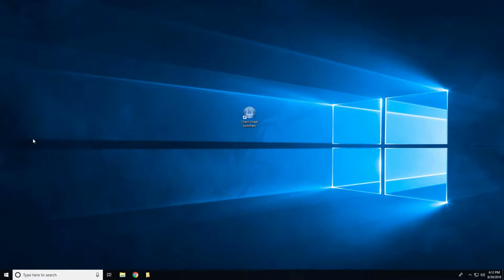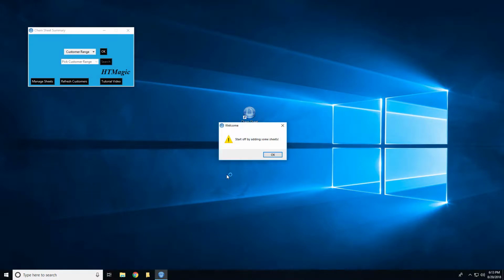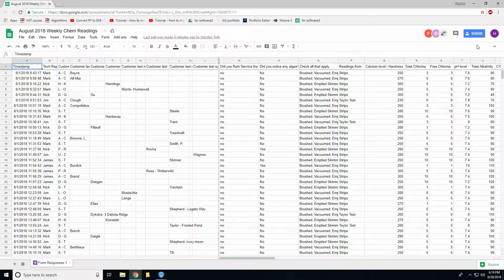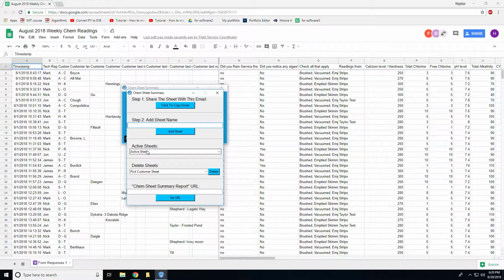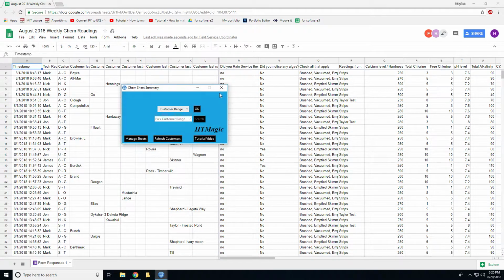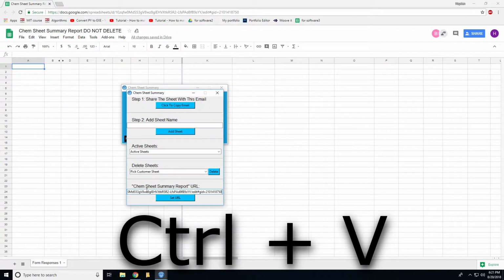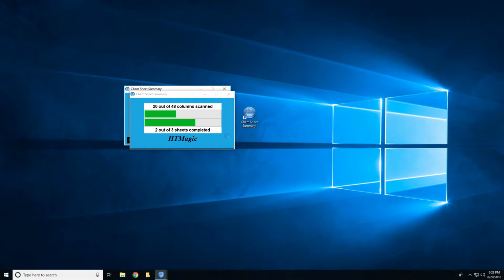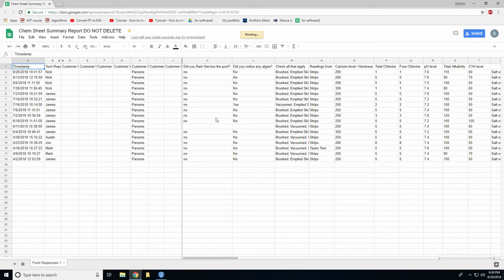Chem Sheet Summary Tutorial Video